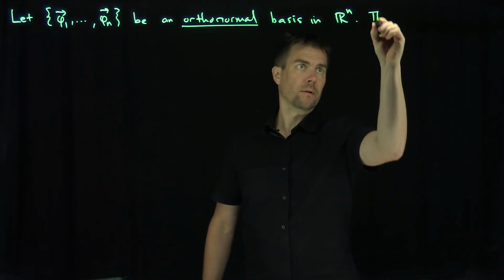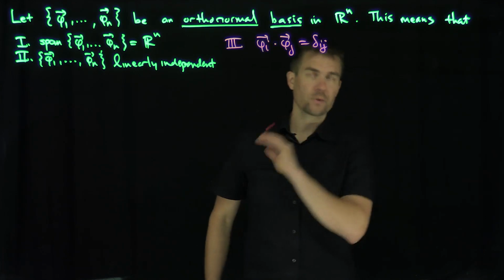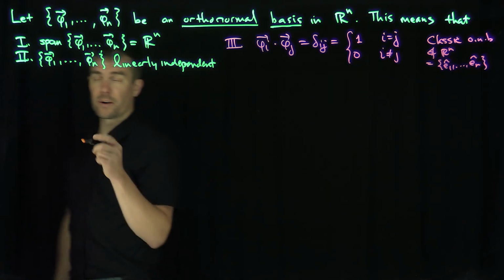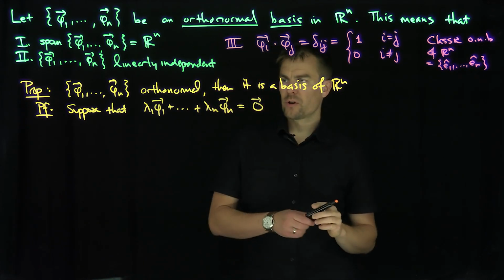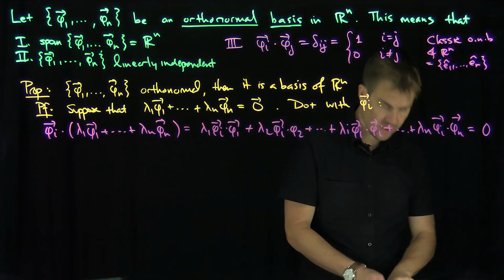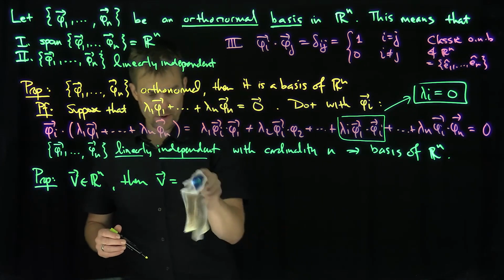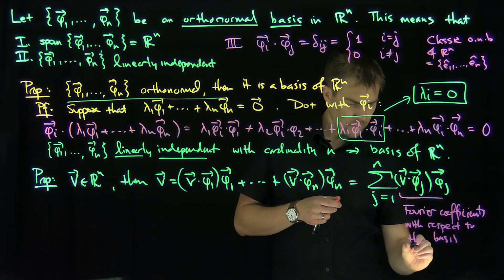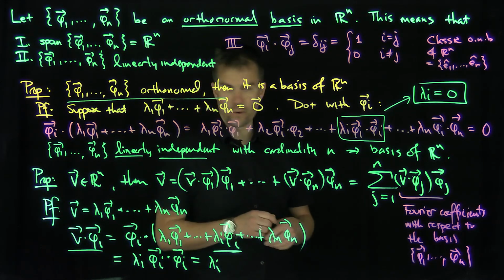Orthonormal Bases and Fourier Representations in Euclidean Space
We discuss orthonormal bases of Euclidean Space. We prove that an orthonormal collection of vectors is always linearly independent and therefore a sufficient number of them will form a basis of a finite dimensional vector space. An immediate consequence of the linear independence argument is the the fact that the coefficients in the orthonormal basis are easy to compute; they are the Fourier coefficients.